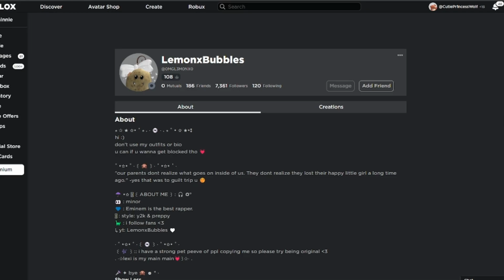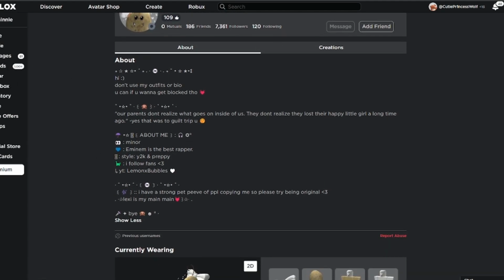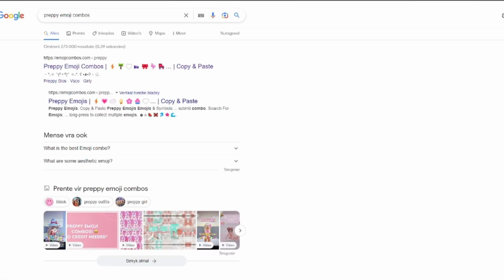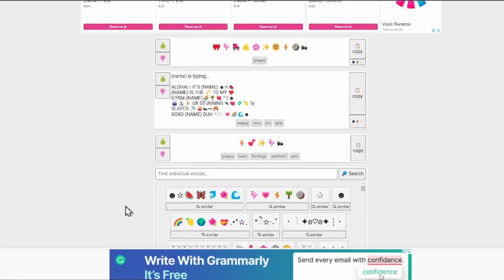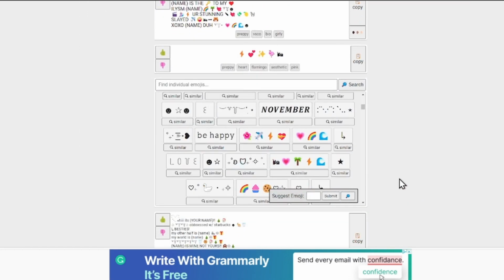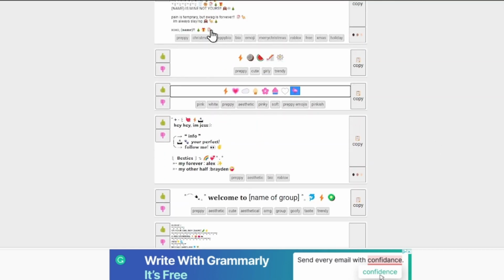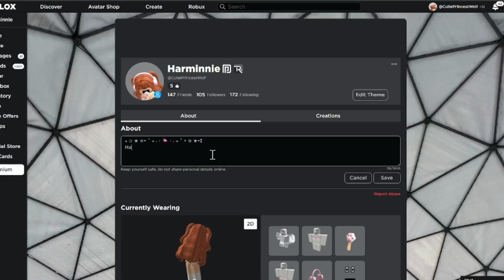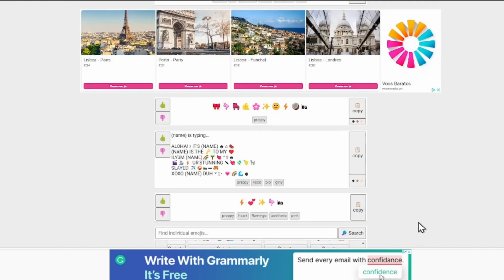How to make your own preppy bio in roblox!